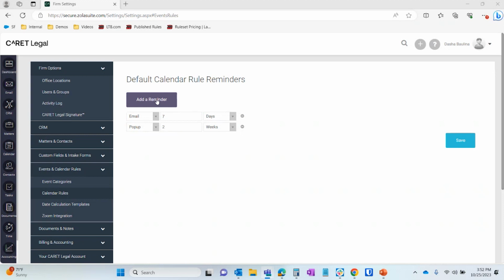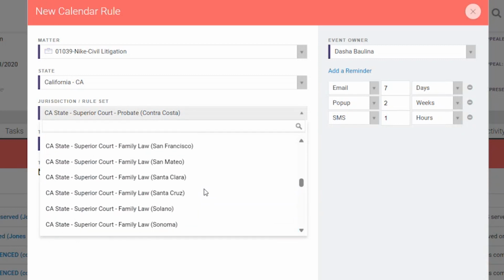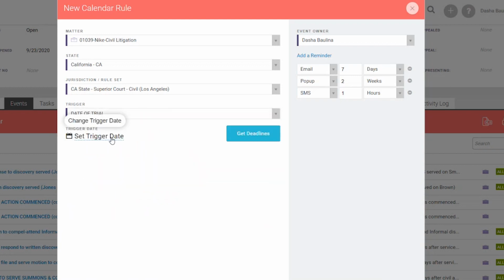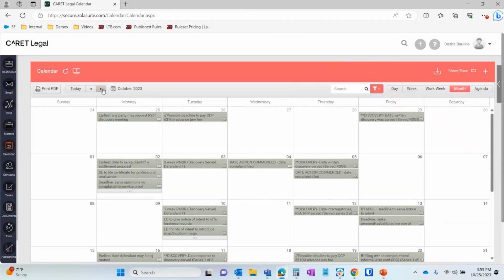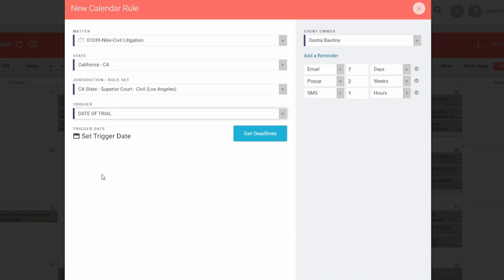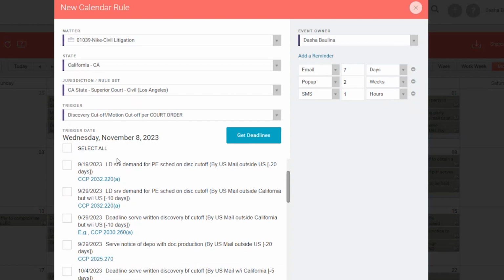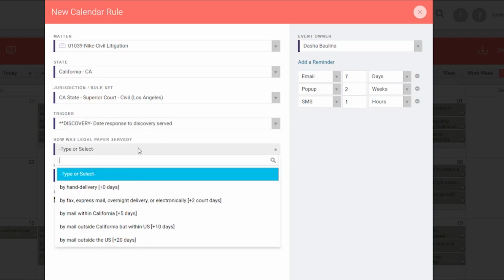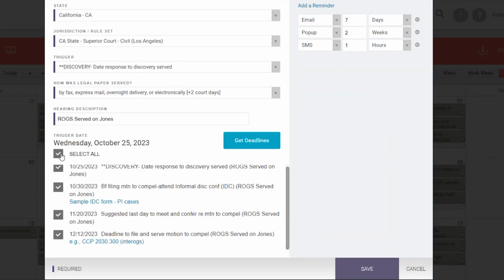LawToolBox for Caret